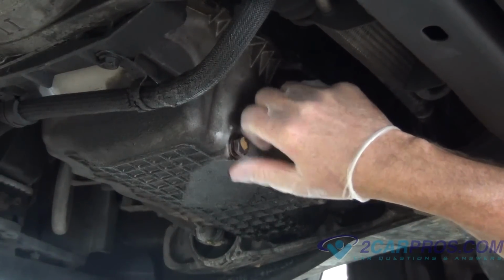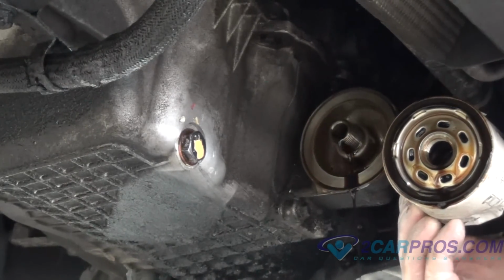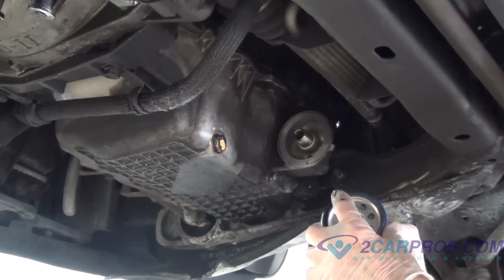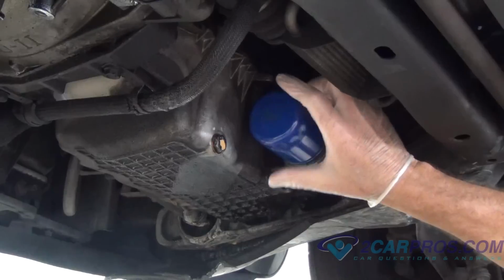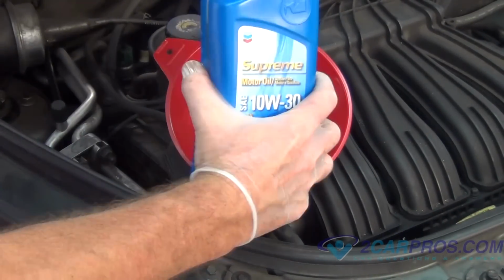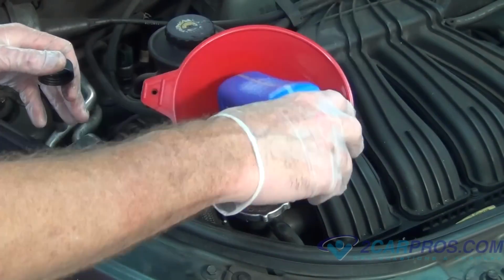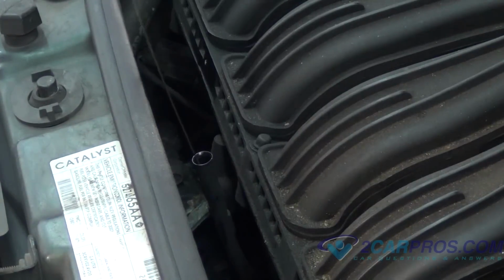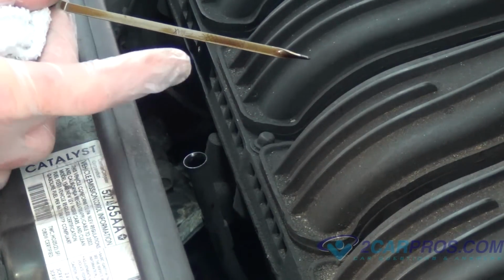Oil Change & Filter Replacement Chrysler PT Cruiser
In this video we show how to change the oil and how to replace the oil filter in a Chrysler PT Cruiser.

where we will answer any questions you might have.